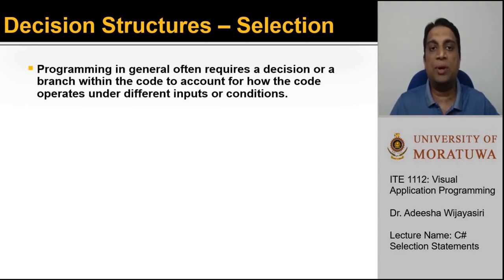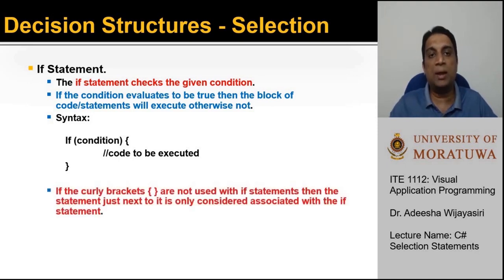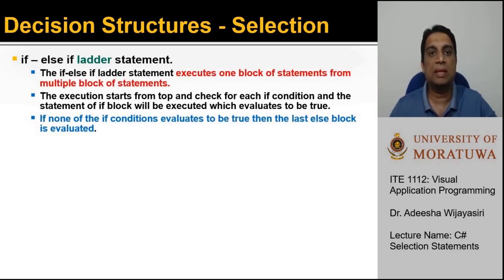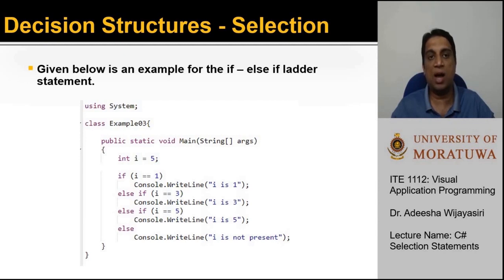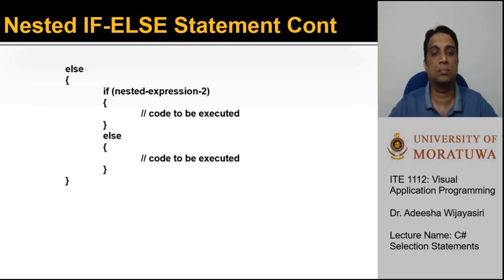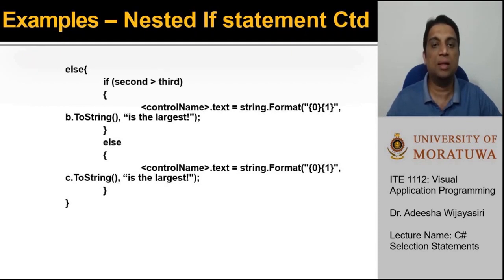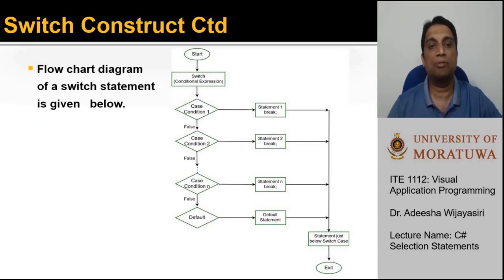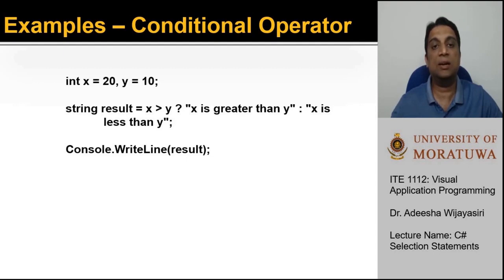Week 03 - C# Selection Statements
ITE 1112 - Visual Application Programming - Level 1 Semester 1